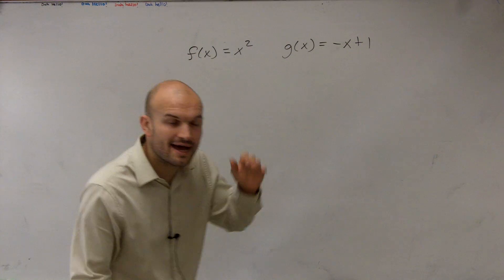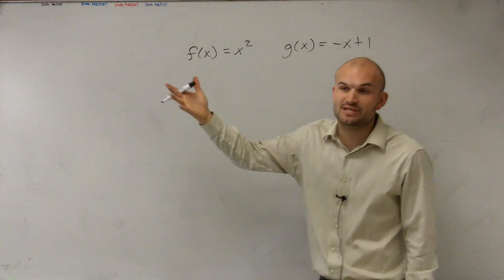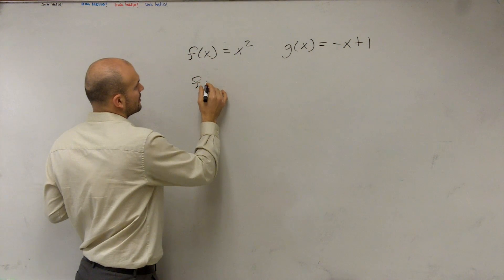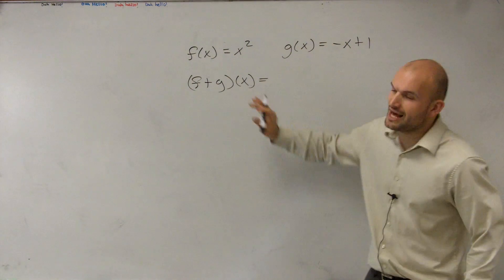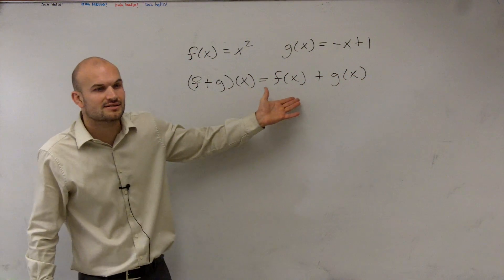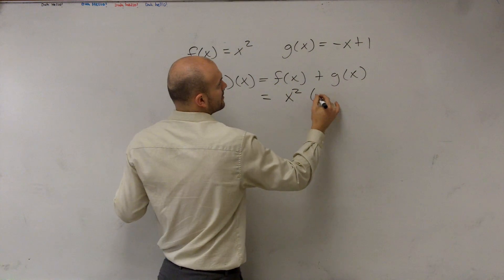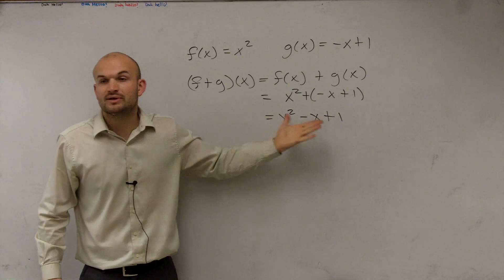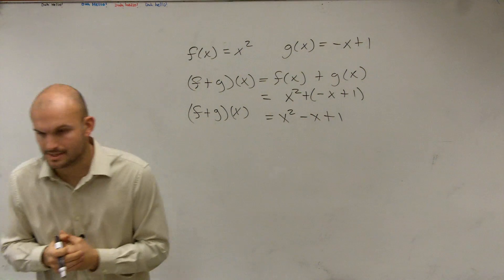Addition of two functions